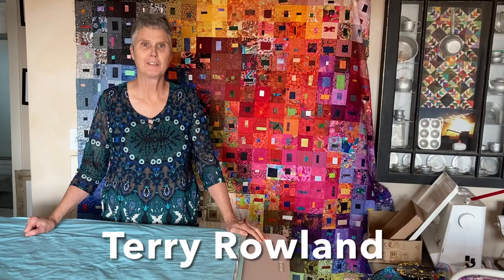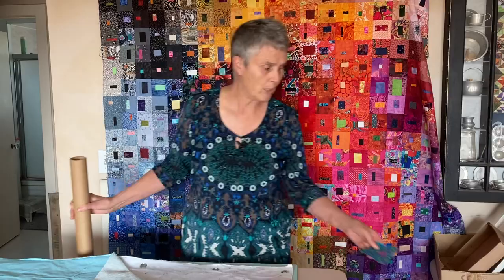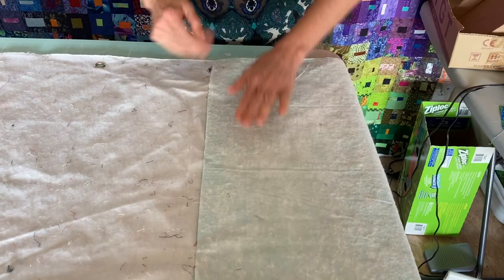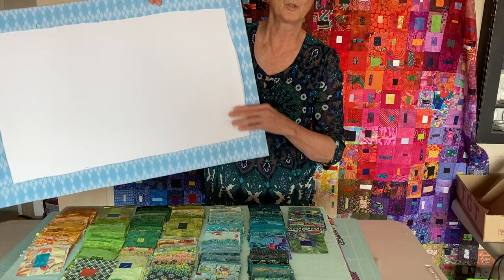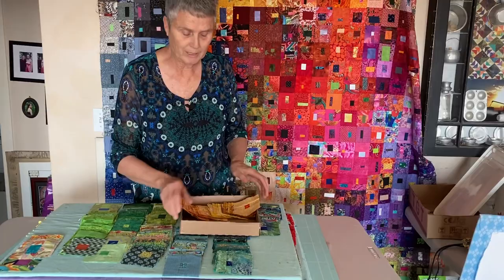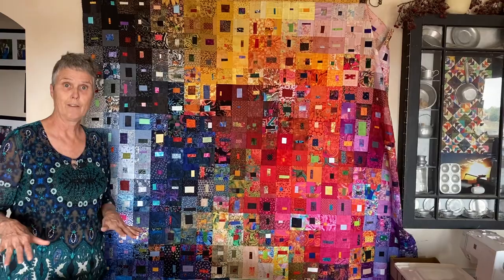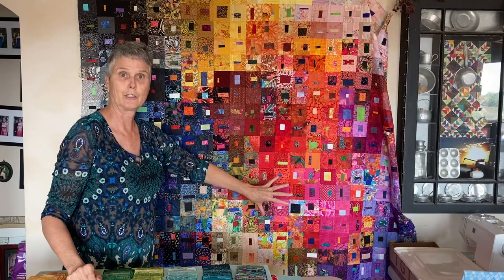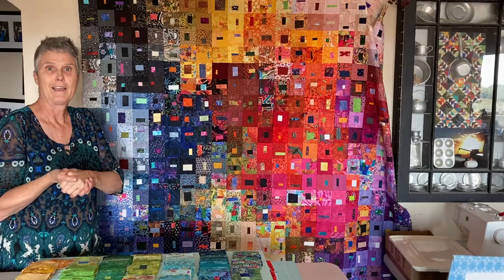Color Wash Quilt Scrap Challenge Block Layout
Laying out your Blocks